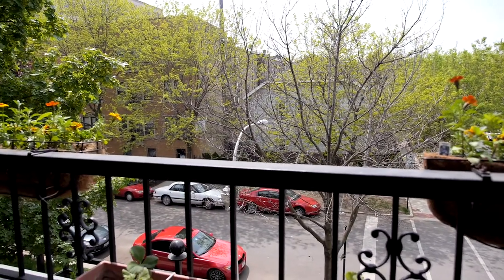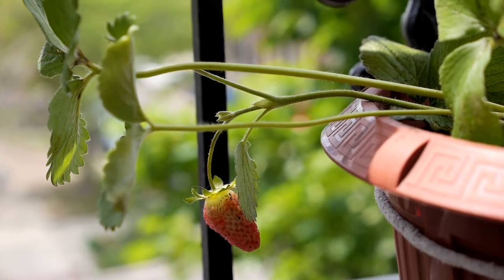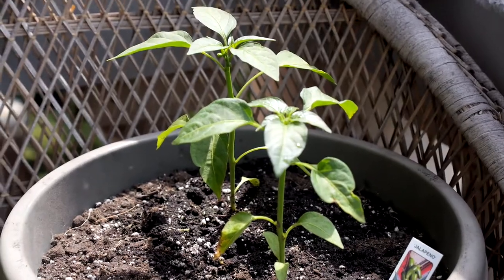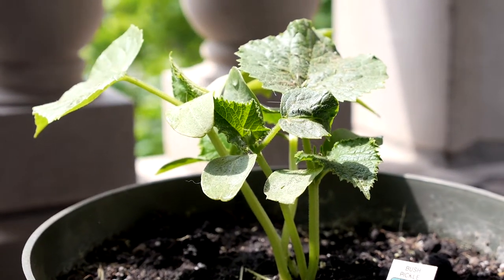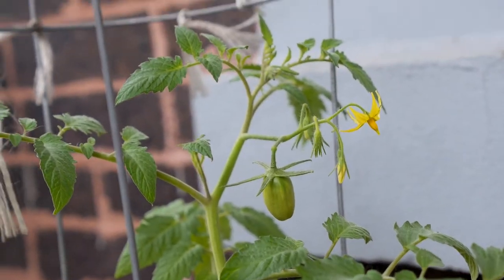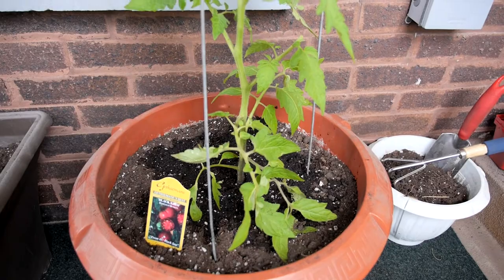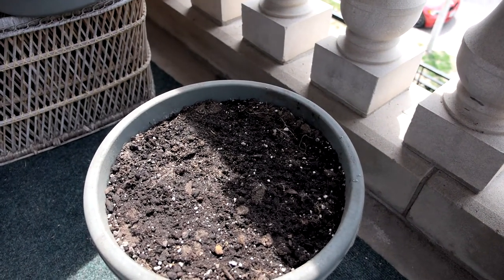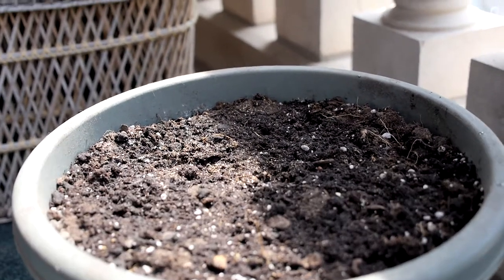Container Gardening Season 4 - Week 1: We're Back Baby!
We were a bit lazy this year and started very few plants from seeds. Check out what's growing in our patio garden.

This is our fourth year attempting to grow fruits, vegetables and herbs in containers on our patio in the city. Each week we update with what's new, good or bad, in our patio garden.

This year we're growing:
Jalapeno Peppers
Clemson Spineless Okra
Sultan Persian Cucumbers
Bush Pickles
Black Krim Heirloom Tomatoes
Better Bush Tomatoes
Sun Sugar Tomatoes
Juliet Tomatoes
Cilantro
Basil
Dill
Strawberries